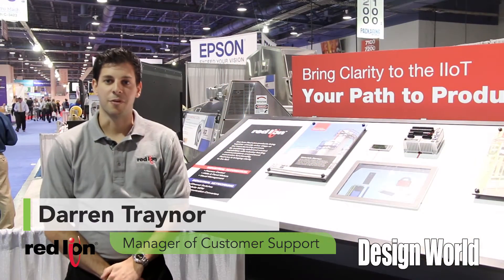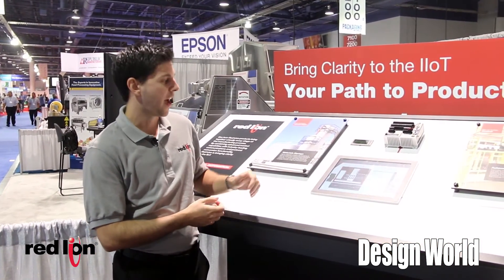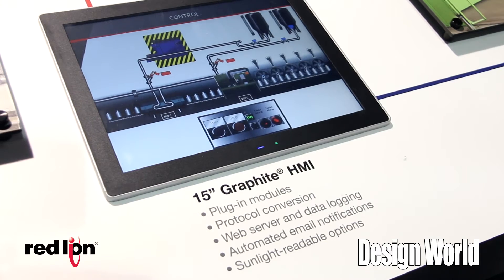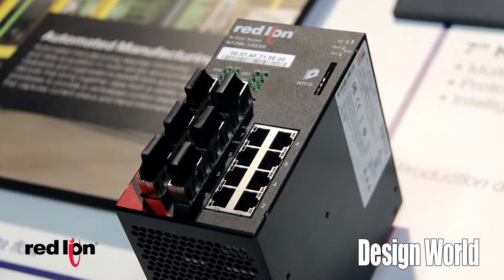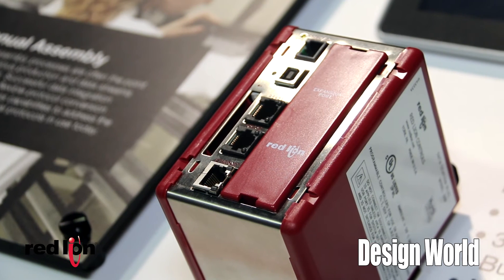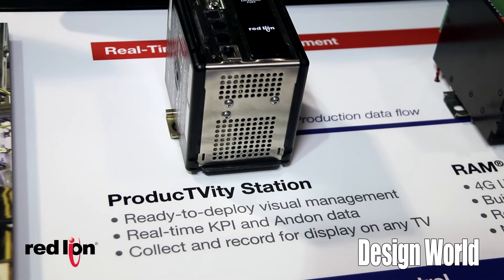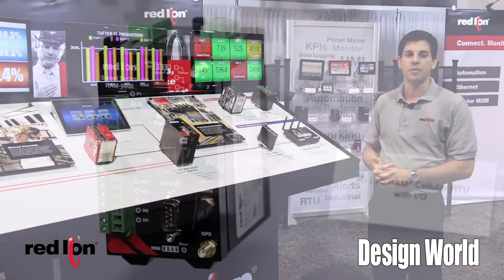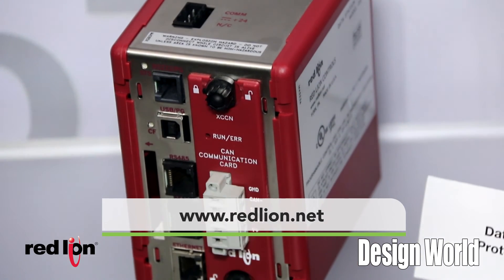Red Lion Controls on IIoT: Doing this for years ... here's how you can, too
In this video, Darren Traynor of Red Lion Controls explains a large component map (called the Path to Productivity exhibit) recently on display at Pack Expo to illustrate the pieces-parts necessary to support functions related to the Industrial Internet of Things (IIoT). More specifically, Traynor explains how IIoT relates to packaging, and how ruggedized HMIs with specialty networking functions support IIoT and the types of automation typical to that industry. Traynor also explains how panel meters and remote I/O (with arrays of sensors) can help engineers track myriad automation and process functions ... and how industrial networking equipment (including managed and unmanaged switches) round out the offerings to transport data and serve as the backbone for IIoT functions. At 0:50 seconds into this video, also catch Traynor's explanation of Red Lon's Data Station Plus — featuring more than 300 different protocols to accommodate communication with equipment from multiple vendors or legacy machinery. The final component Traynor mentions is the ProducTVity Station to display KPIS and more to plant operators. Industrial cellular routers round out the offerings for IIoT.